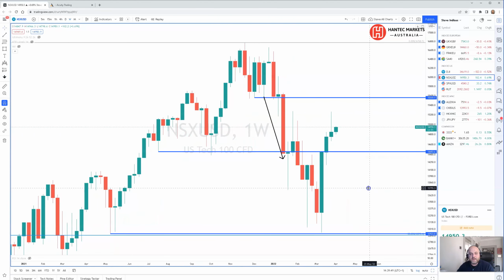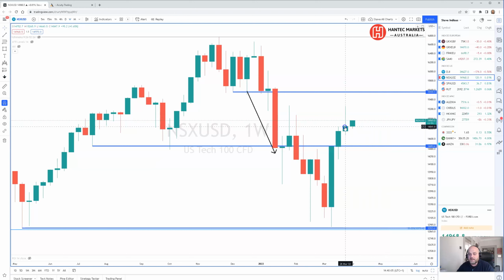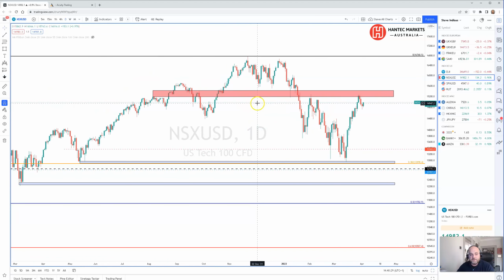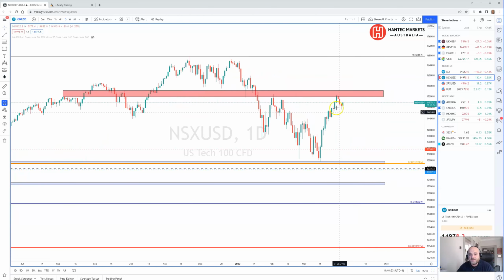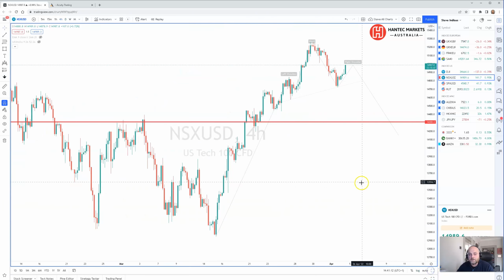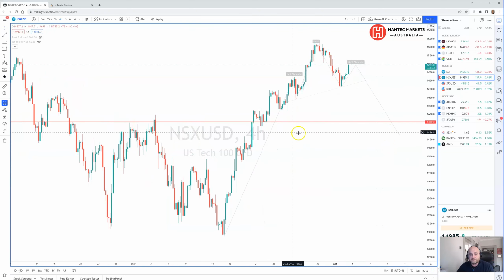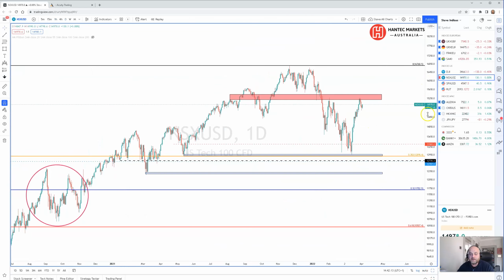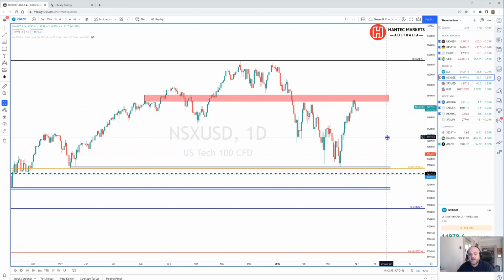TOTW Nasdaq 20220404